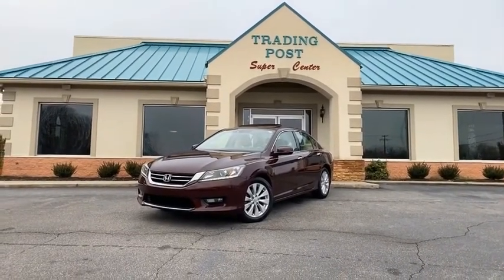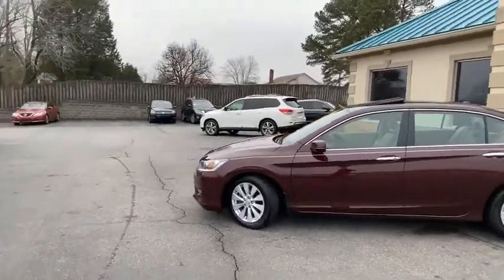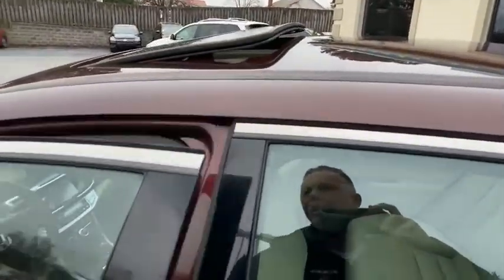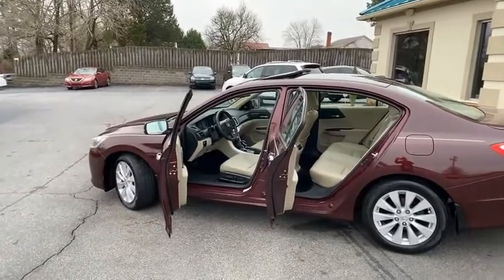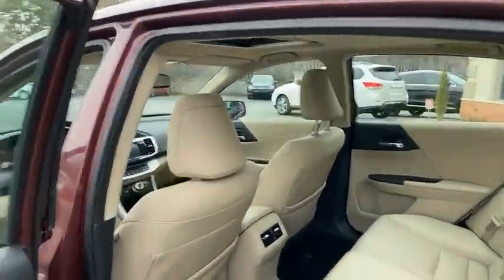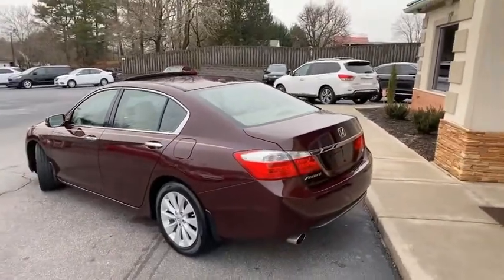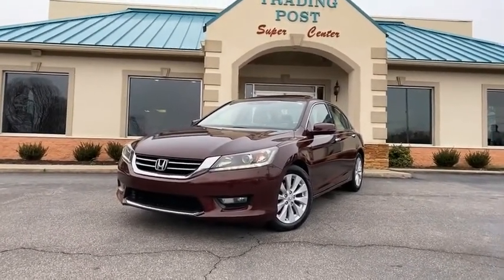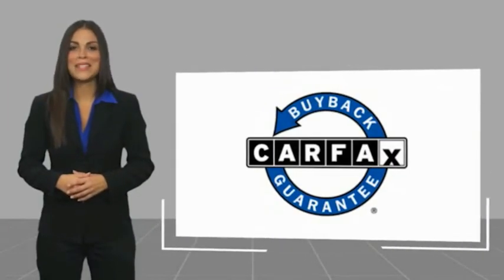C10268 2015 Honda Accord C10268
2015 Honda Accord EX-L V6 Sedan AT with Navigation

Pick up this Basque Red Pearl II 2015 Honda Accord, available today at Trading Post Super Center. This could be the one you've been searching for.